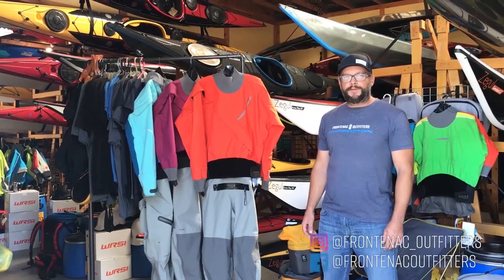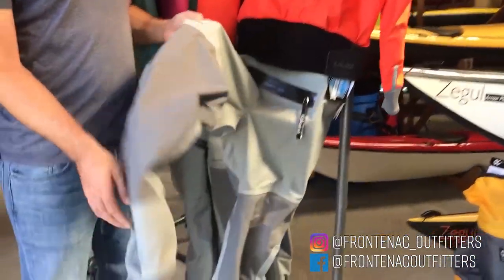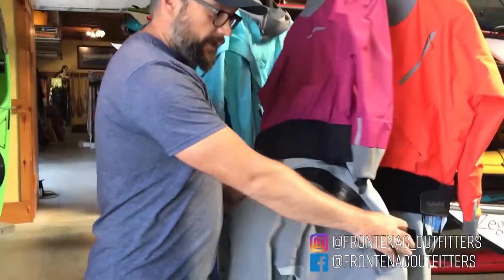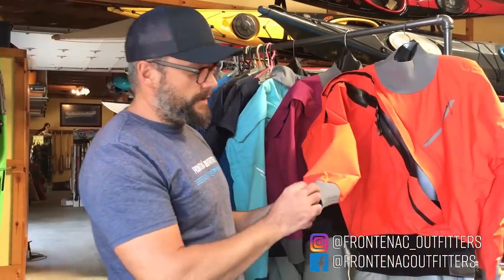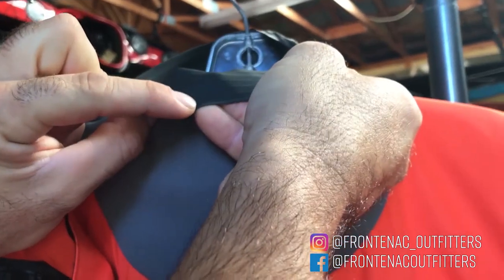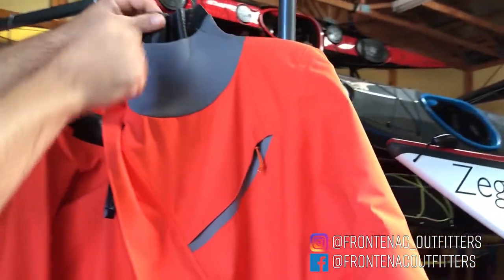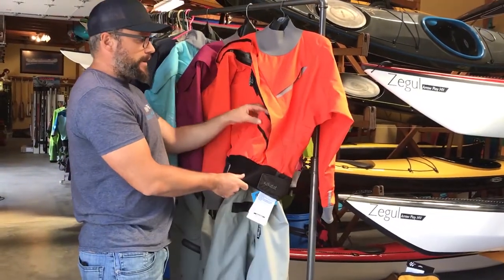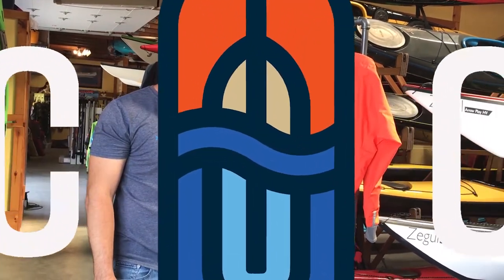Kokatat Meridian Drysuit (Hyrdus 3.0) Review - Frontenac Outfitters Canoe & Kayak Centre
In today's video, Zack discusses Kokatat's Meridian Drysuit constructed from their own Hyrdus material.

Hyrdus is a Gortex-like material with similar breathability and water tightness at a fraction of the cost -  it offers paddlers a premium quality drysuit at an economical price!

Features include:
- Hydrus 3.0 (3 layer) fabric
- Nylon waterproof front entry zipper
- Nylon waterproof front relief zipper for men / rear drop-seat for
  women
- Latex gasket with neoprene punch through collar and cuffs
- Hydrus 3.0 (3 layer) socks
- Dual adjustable overskirt with "hook & loop" compatible neoprene
- Self-draining, zippered chest pocket with key lanyard
- Adjustable bungee drawcord at waist
- Reinforced seat and knee patches; self-draining

Every suit 100% fill tested; guaranteed to be dry!

Or view the Meridian Drysuit (Hydrus 3.0) on our

Do you own a Kokatat drysuit?

Let us know your thoughts on their comfort, reliability, and everything you like (or dislike) about it in the comments below!